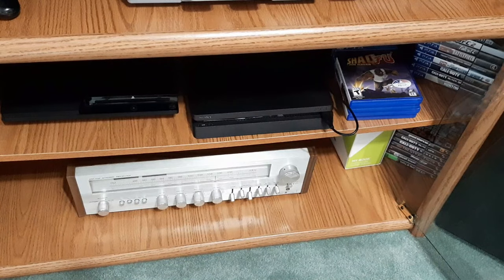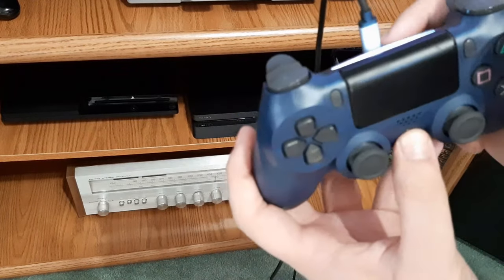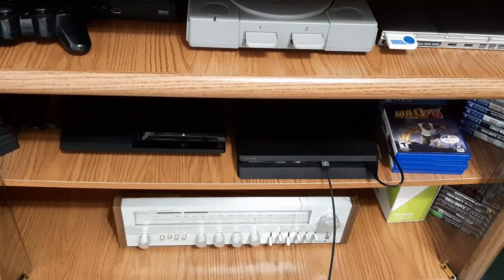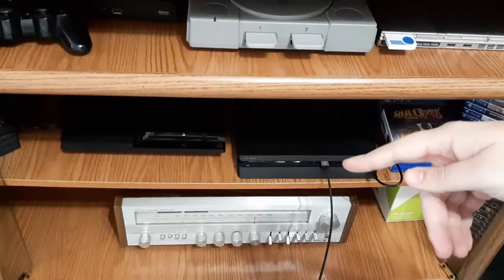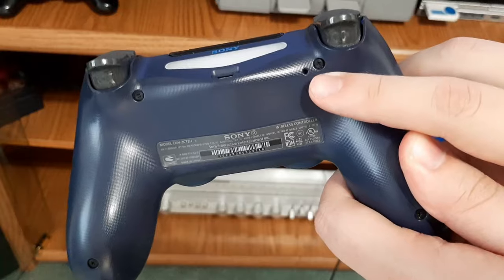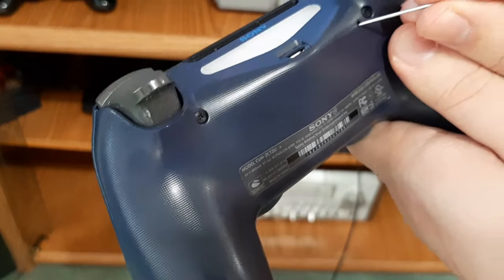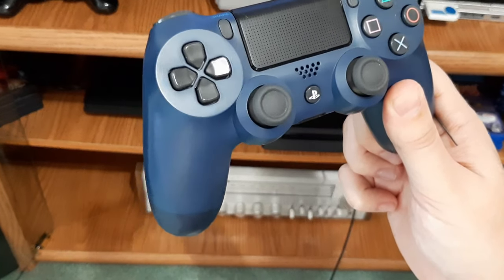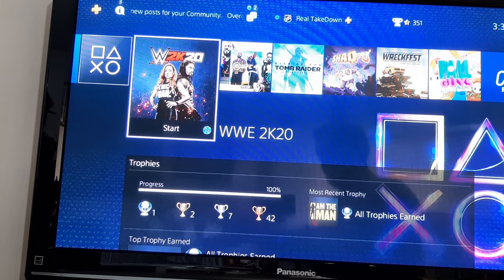PS4 CONTROLLER NOT CONNECTING - EASY FIX (December 2024)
If your PS4 controller won't connect to your PS4. Try these EASY steps to fix it! Sometimes its as simple it lost signal to PS4 while other times the controller needs to be reset. Here's how to fix it!